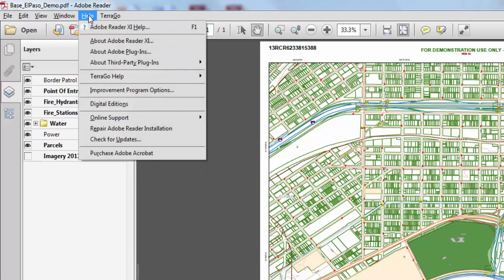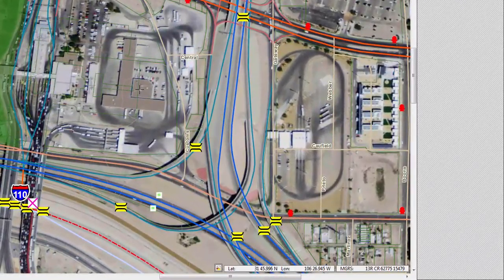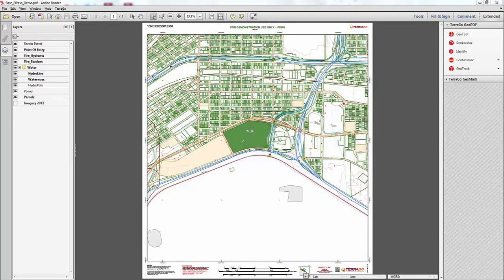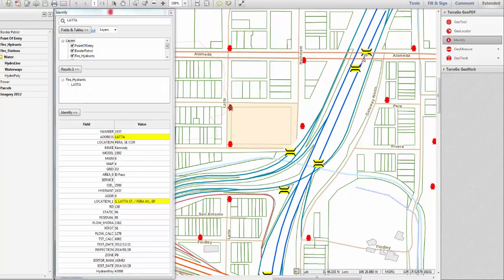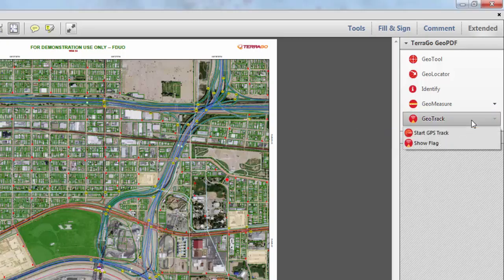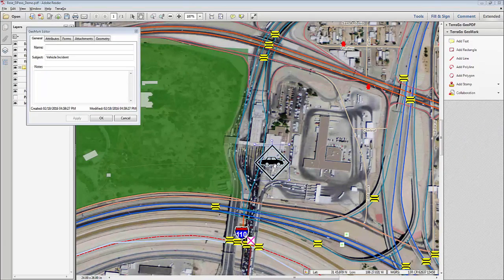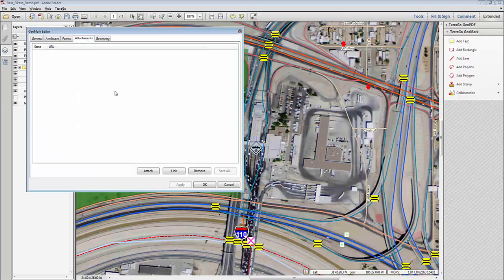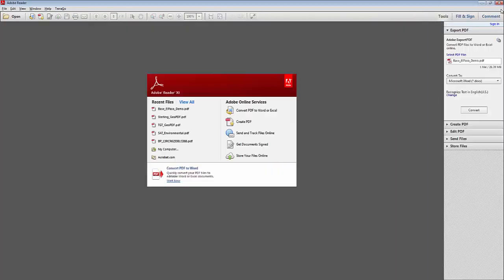How to use a GeoPDF